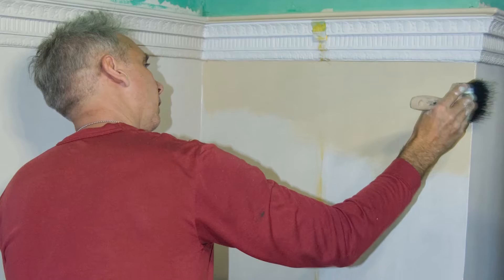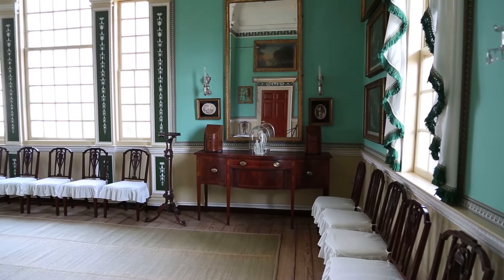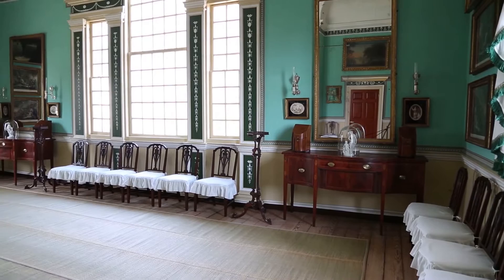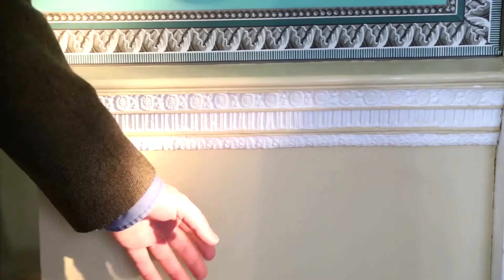New Room Restoration